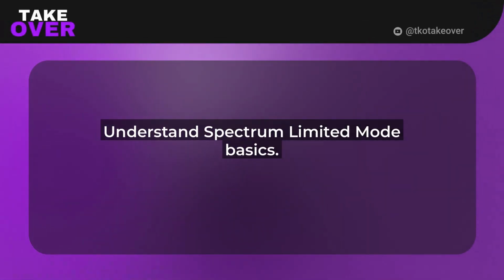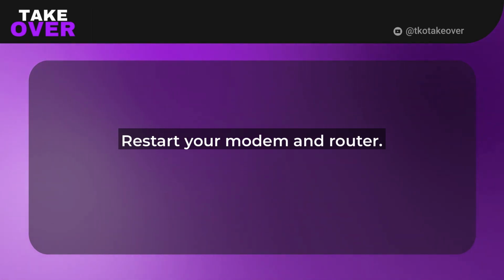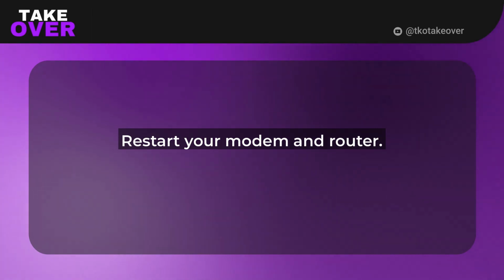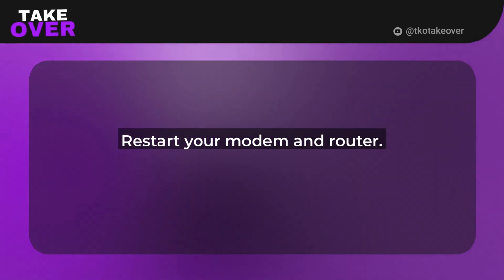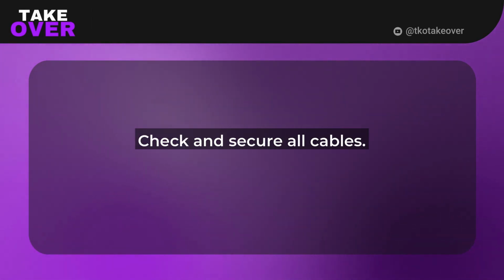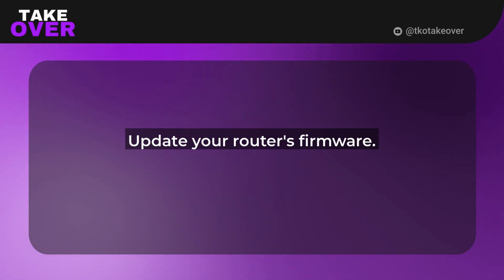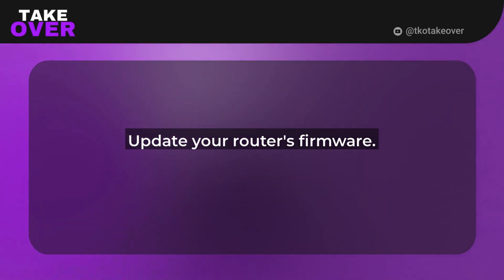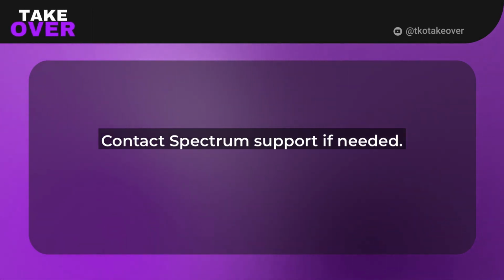How To Fix Spectrum Limited Mode 2025